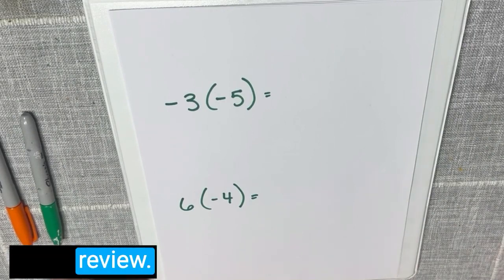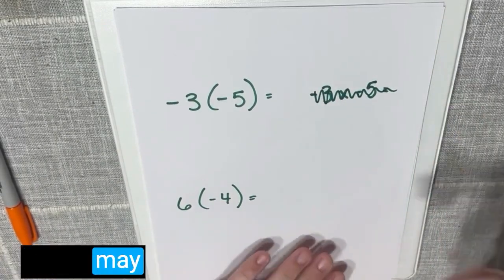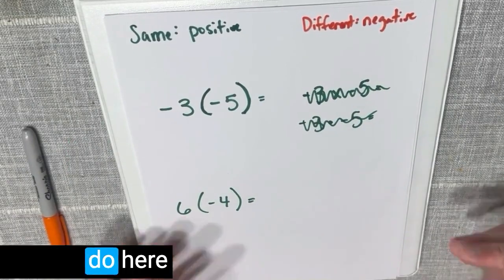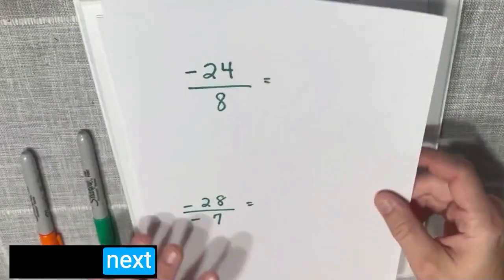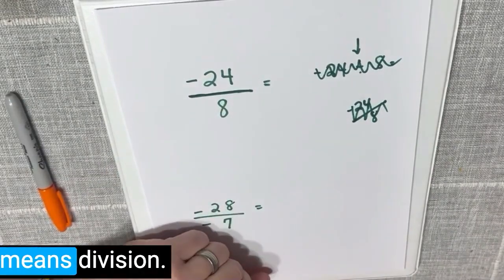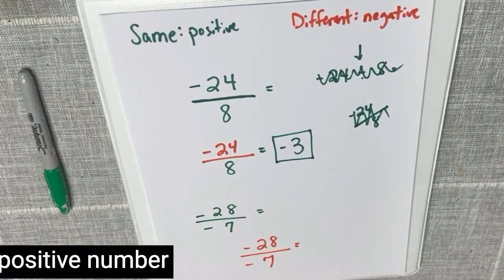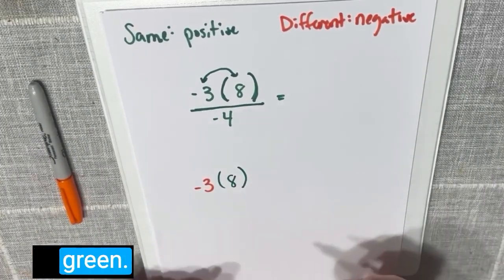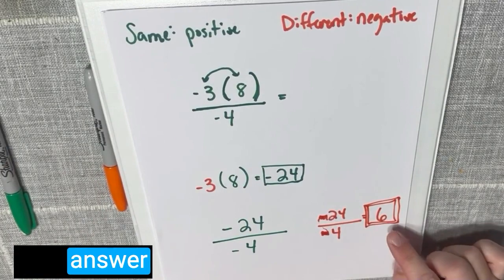How to Multiply and Divide Integers: Math Practice Problems With Coach Jon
In this episode of 'Math with Coach Jon', integers' multiplication and division is discussed in detail. Coach Jon demonstrates five problem-solving scenarios and uses a color-coded method to help identify the signs of the numbers.

The main rule explained is: when multiplying or dividing two integers, if they have same signs their answer is positive, and if they have different signs their answer is negative.

This informative video is ideal for students struggling with the multiplication and division of integers or those who want to solidify their understanding.

Students and parents have the option to pause the video and solve problems to test their skills.

00:00 Introduction to Multiplying and Dividing Integers
00:22 Understanding the Concept of Integers
00:45 Multiplying Negative and Positive Integers
00:51 Multiplication and Division Symbols in Mathematics
04:09 Multiplying Positive and Negative Integers
05:16 Dividing Negative and Positive Integers
07:32 Dividing Negative Integers
08:15 Combining Multiplication and Division in a Single Problem
10:57 Conclusion and Invitation for Feedback